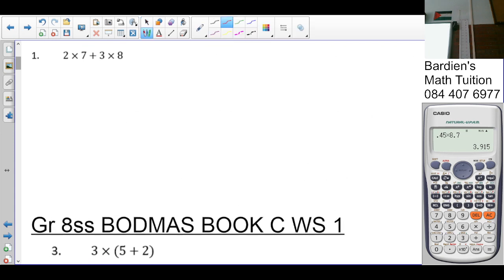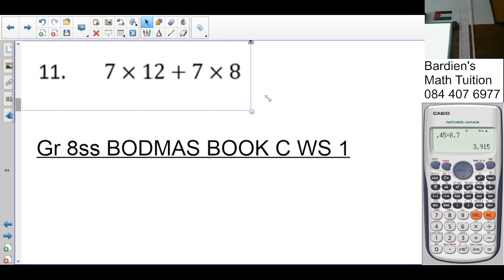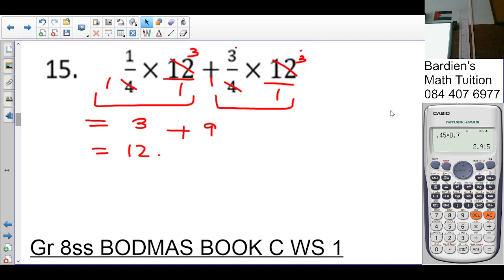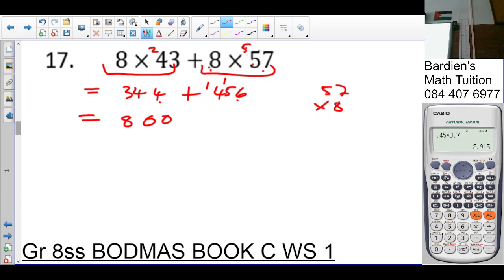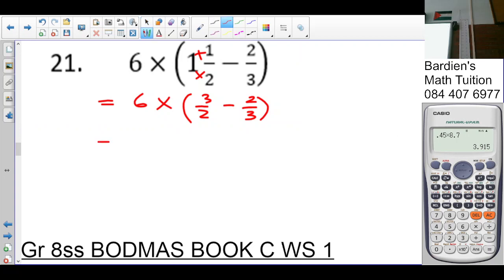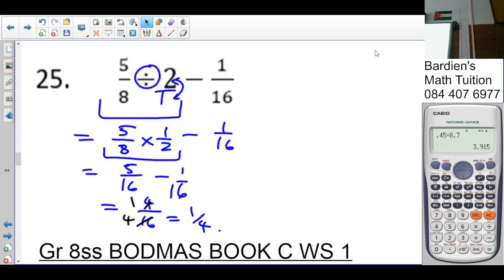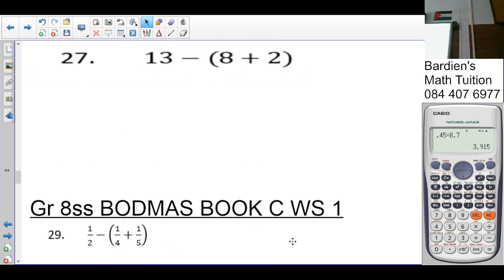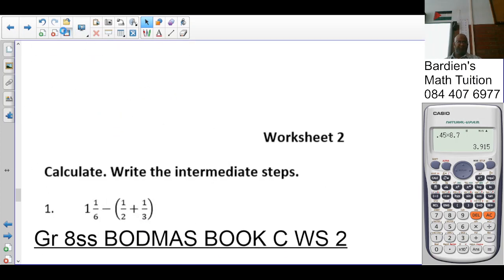Gr 8ss Bodmas L7 C 1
Grade 8ss Bodmas Lesson 7

Book C Worksheet 1